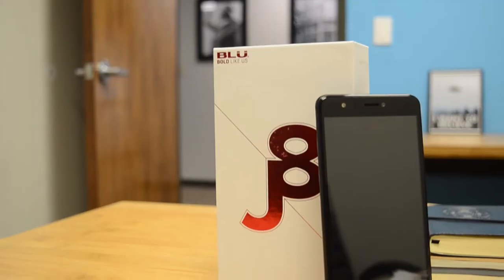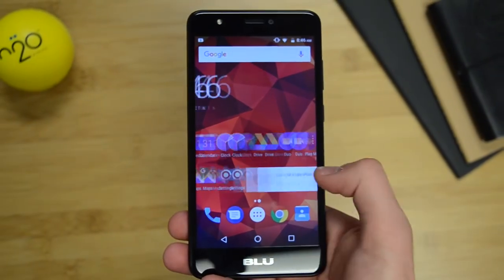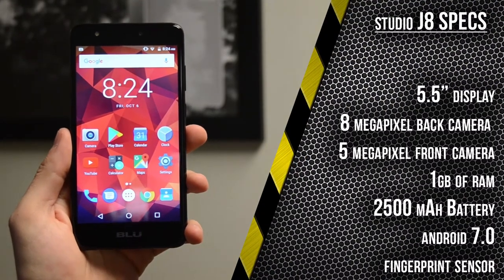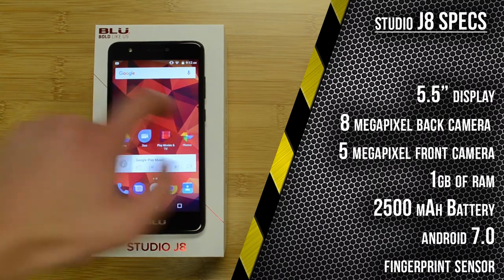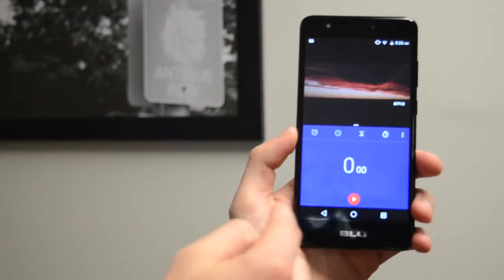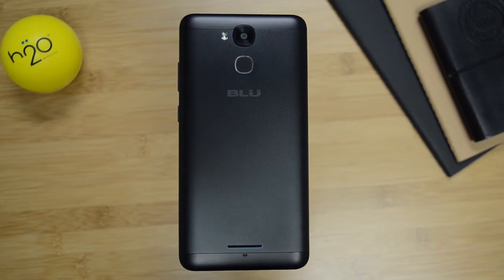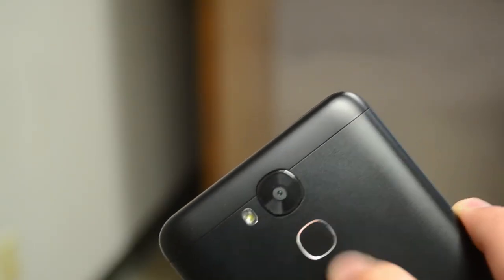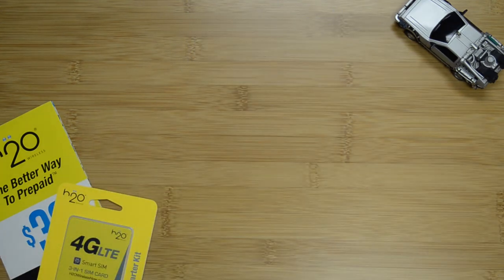BLU STUDIO J8 REVIEW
The Blu Studio J8 is a great addition to the Studio J series. Great performance and price!

             Kevin McLeod - Kawai Kitsune

Video Editor: Amos Hernandez